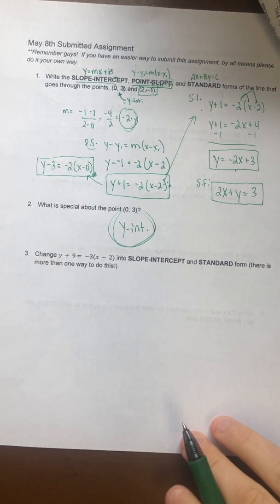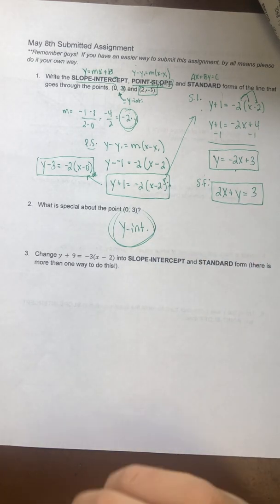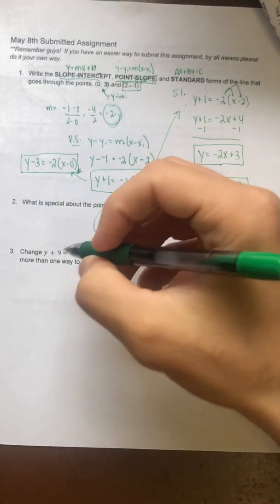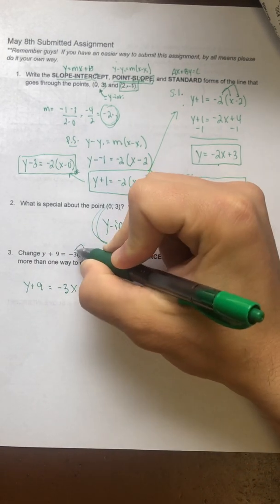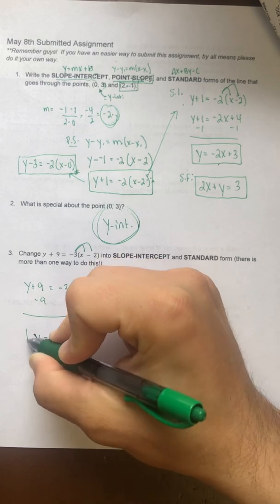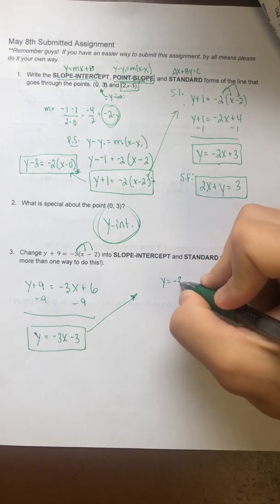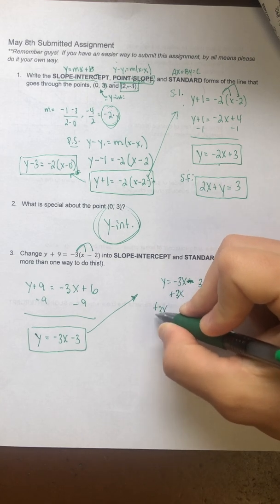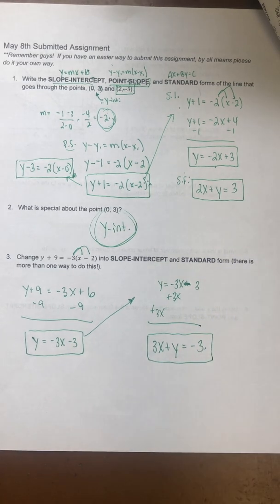5/8 Submitted Assignment Trad